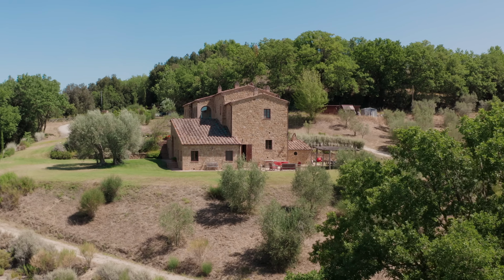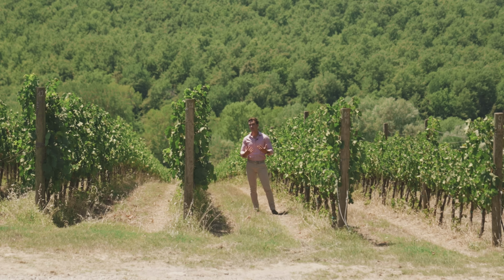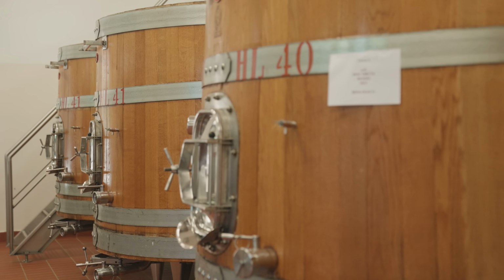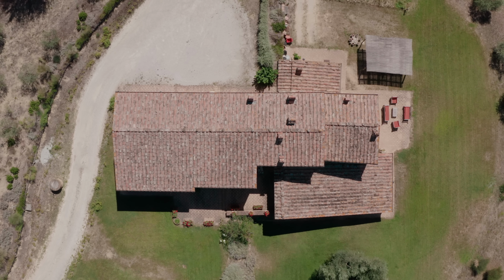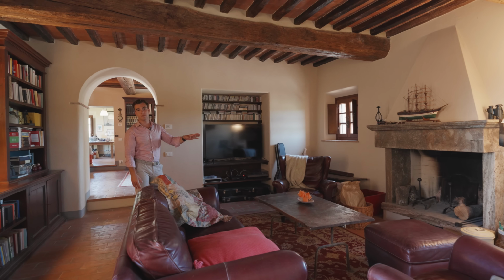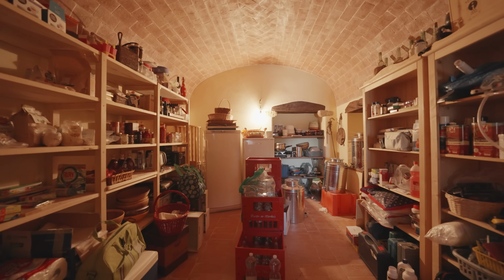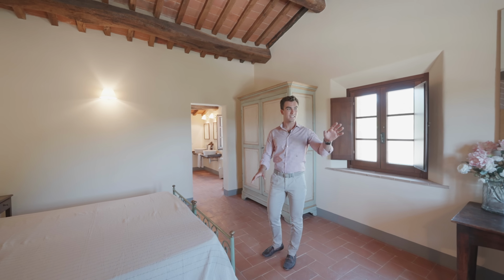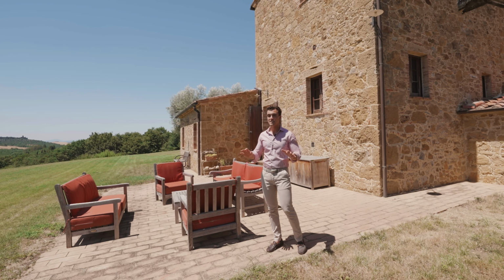TUSCAN WINERY & VINEYARDS FOR SALE IN VAL D'ORCIA, TUSCANY | ROMOLINI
On the hills of Val d’Orcia, not far from Trequanda, 10-hectare wine estate with 4 ha of vineyards, 2 ha of olive grove, truffle-ground, cellar and restored farmhouse. The country house (620 sqm) offers 3 bedrooms and 4 bathrooms with beautiful finishes valorizing its rustic look. The cellar (450 sqm) is a modern building and allows producing each year up to 20,000 bottles of wine (Orcia DOC and Toscana IGT).

Sulle colline della Val d’Orcia, non lontano da Trequanda, azienda vitivinicola di 10 ettari con 4 ha di vigneto, 2 ha di oliveto, tartufaia, cantina e casale ristrutturato. L’abitazione (620 mq) offre 3 camere e 4 bagni e presenta splendide finiture che ne esaltano l’aspetto rustico. La cantina (450 mq) è un edificio moderno e permette ogni anno la produzione di circa 20.000 bottiglie di vino (Orcia DOC e Toscana IGT).

Main Office
Via Trieste 10/C
52031 Anghiari (AR), Italy

Showroom
Via XX Settembre n.152
52037 Sansepolcro (AR), Italy

00:00 - Intro
00:55 - Location
01:26 - External Space
01:35 - Vineyard of the Property
02:31 - Machinery for the Vineyard
02:57 - Wine Cellar
03:45 - Country House
04:22 - Ground Floor
06:49 - First Level
08:16 - Closing